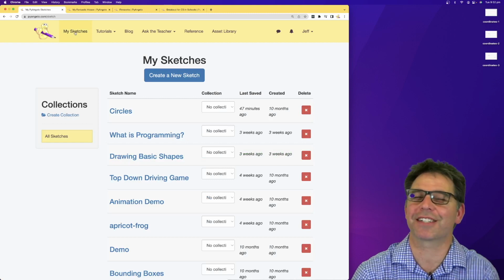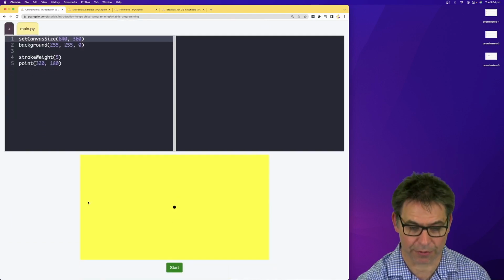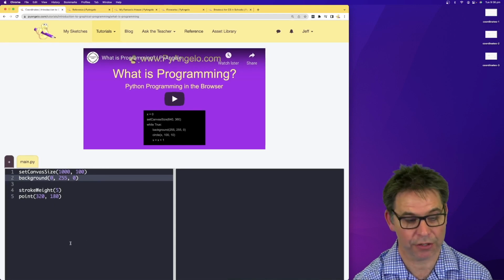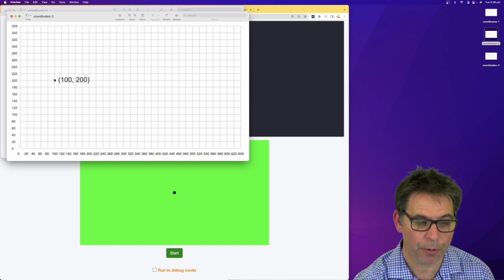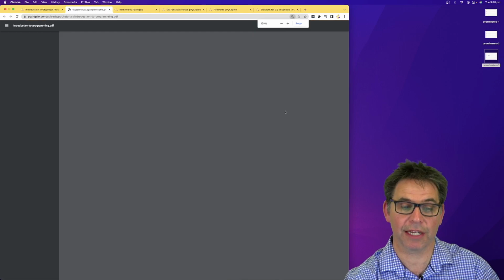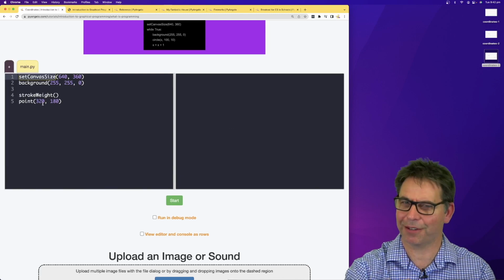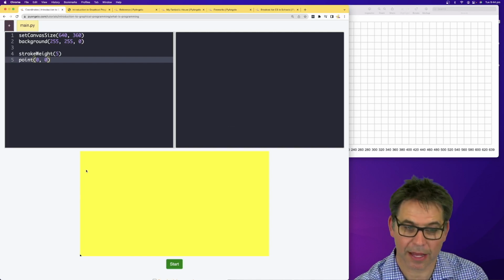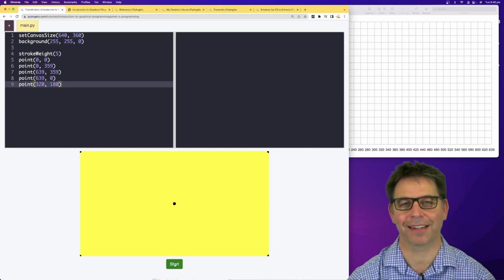Coordinates | Introduction to Graphical Programming | PyAngelo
In this video we learn everything you need to know about coordinates for graphical programming in PyAngelo.